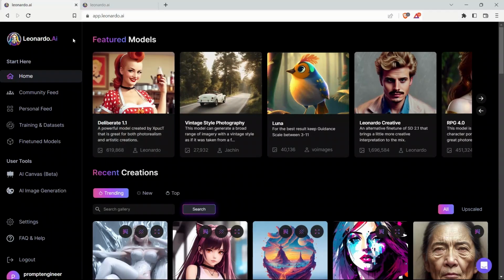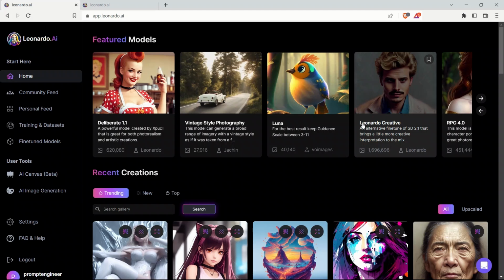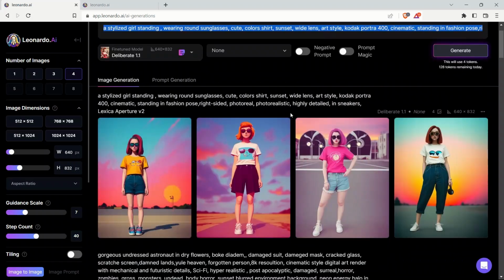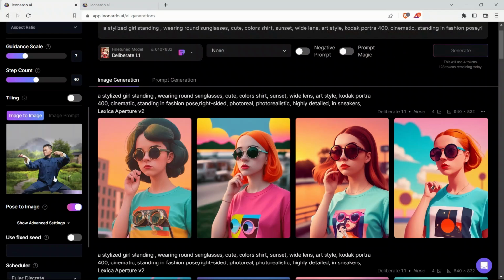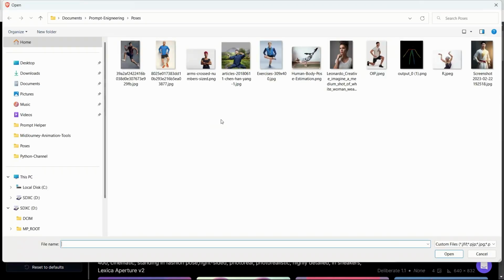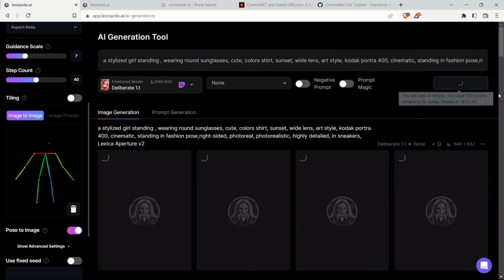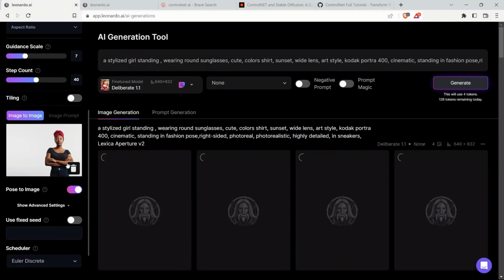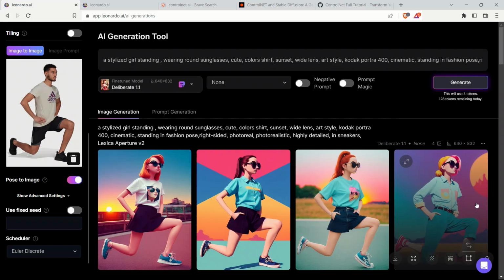Create Characters in ANY POSE you want with ControlNet in LeonardoAI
In this Leonardo AI tutorial, learn how to use the revolutionary new feature in LeonardoAI that lets you create characters in any pose you desire using "Image as Pose" in this tutorial. This game-changing feature is part of their image2image workflow, based on the newly released ControlNet, and is sure to revolutionize generative image AI. Watch now to see the demo and discover how you can take advantage of this cutting-edge technology.

With Leonardo AI, discover AI Canvas and AI Image Generation, two powerful tools that allow you to create stunning AI artwork without traditional Photoshop skills. With a variety of models and styles, these tools offer even more functionality than Midjourney.

Timestamps:
Introduction: 0:00
Leonardo AI Intro: 0:45
How to generate images: 2:20
Post to Image: 3:30